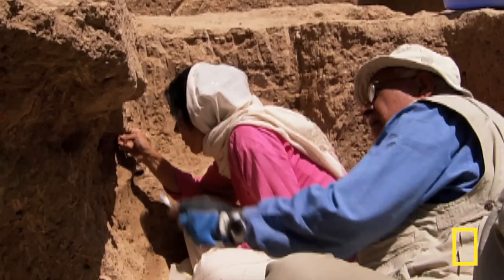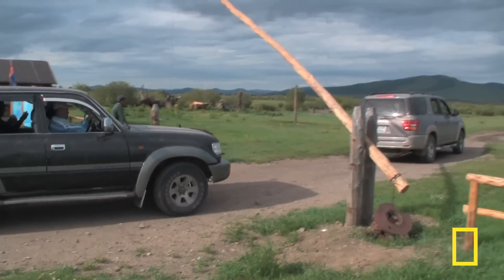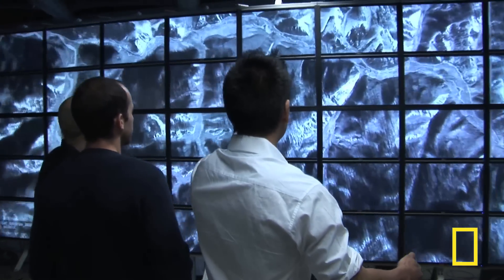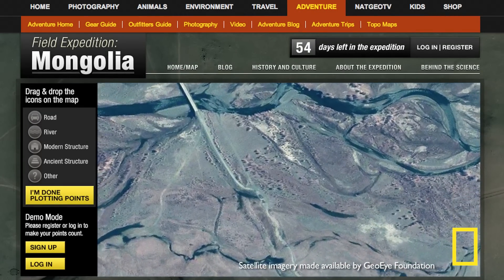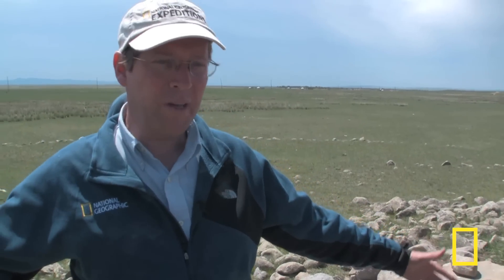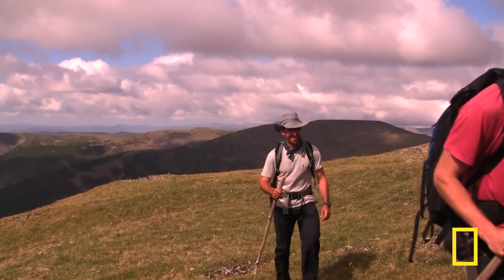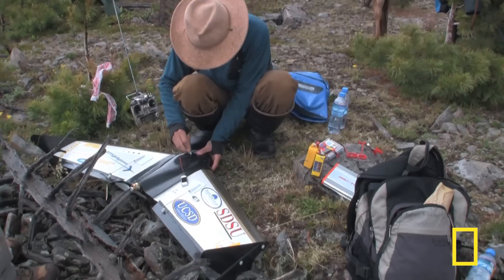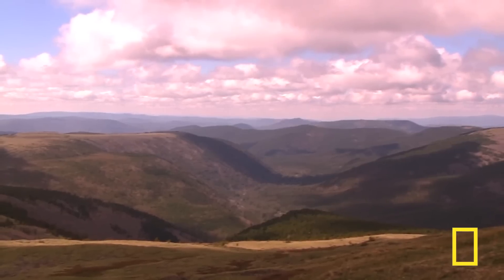Field Expedition: Mongolia | National Geographic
National Geographic invites you to participate in an ongoing expedition helping us survey the Valley of the Khans, a remote region known as Genghis Khan's homeland. Using satellite images you tag online, Explorer Albert Lin and his team will travel to the region to investigate the most promising archaeological sites.